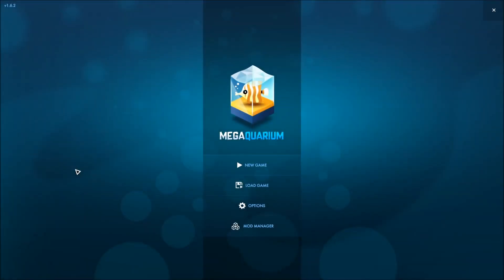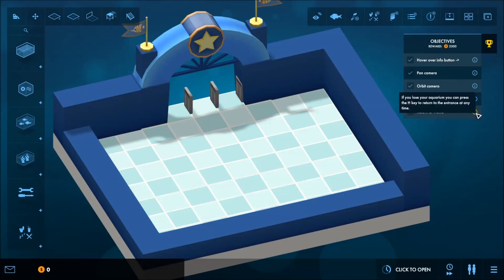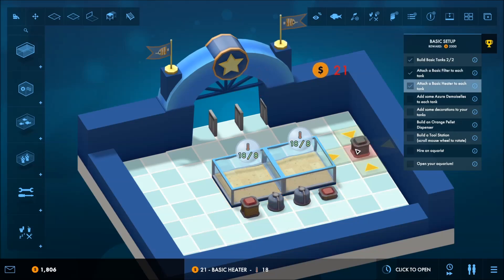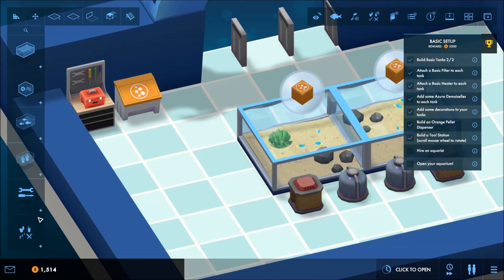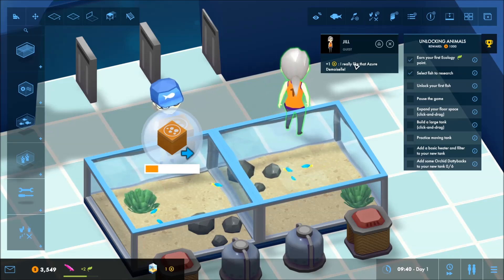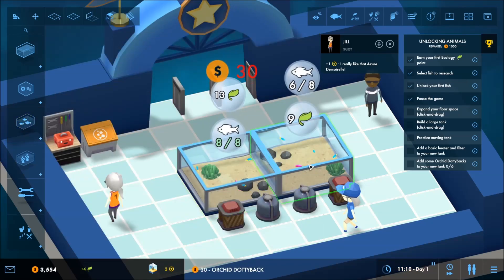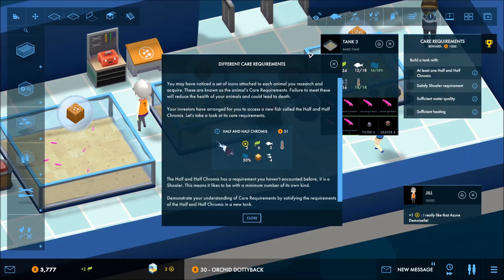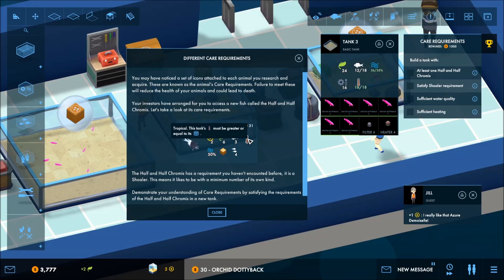Megaquarium | Chapter One - Sunnyside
Thanks JS Gaming for the gift - Been wanting to give this one a go for awhile. If all goes well I will add some more chapters on the channel.